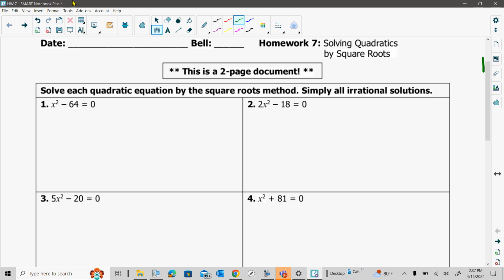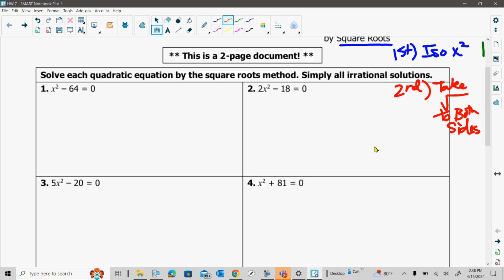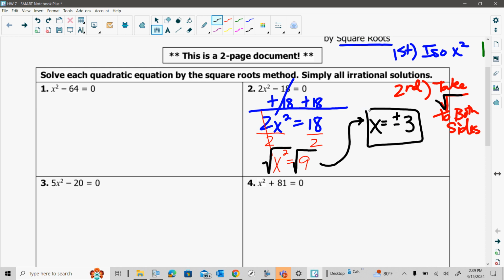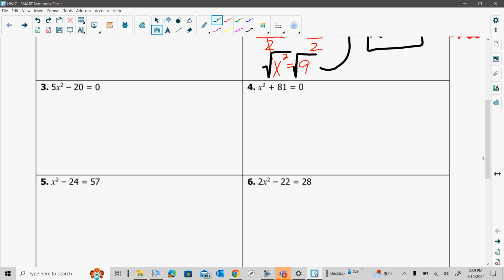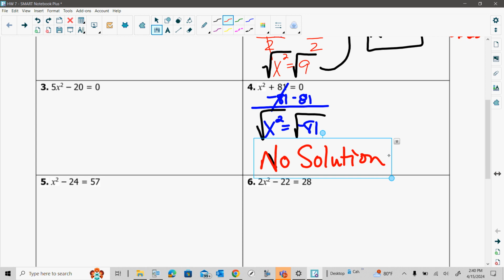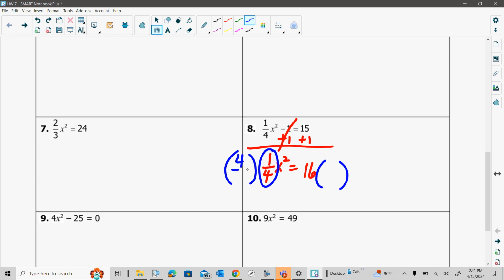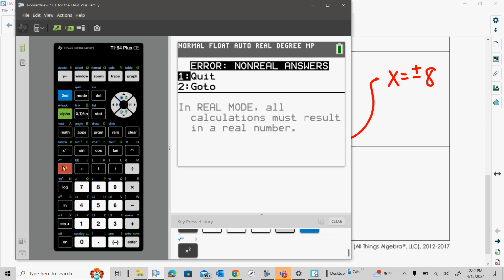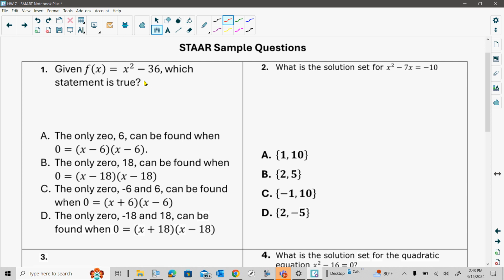HW 7-Solving by Taking Square Roots